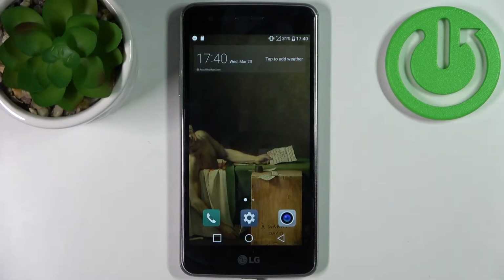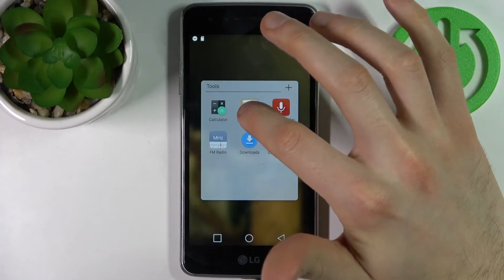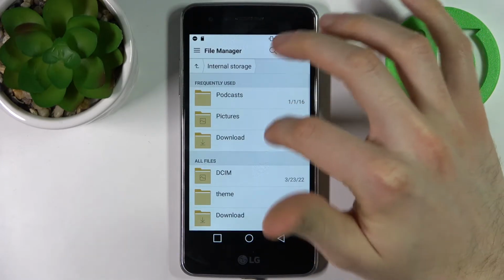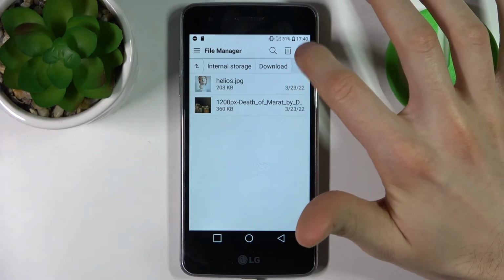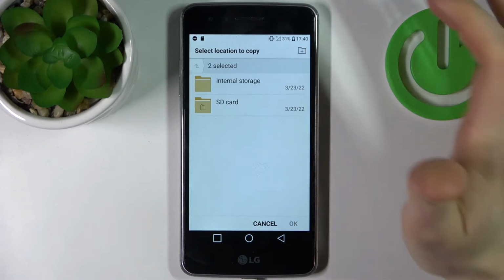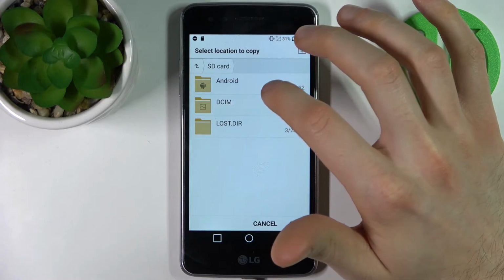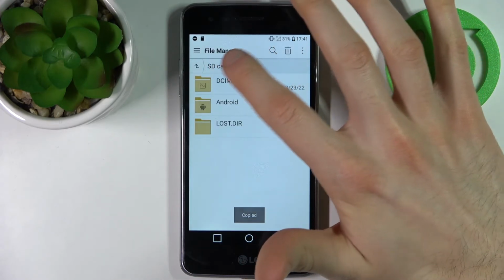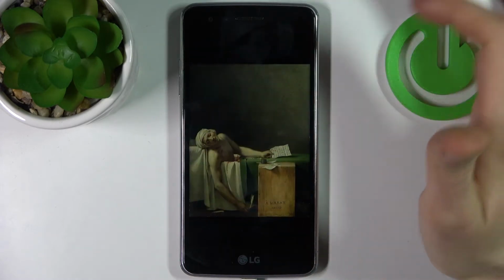How to Transfer Files from Internal Storage in LG K8 Dual (2017) – Move All Files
Today we'll show you how to transfer files from the internal memory of the LG K8 Dual (2017) to an external memory card. Watch the attached tutorial and follow the instructions to transfer all your important files to your SD card fast.

How to Transfer Files from Internal Storage in LG K8 Dual (2017)? How to Move Files to Memory Card in LG K8 Dual (2017)? How to Transfer Files to External Storage in LG K8 Dual (2017)? How to Transfer Photos to SD Card in LG K8 Dual (2017)? How to Move Media from Internal storage to SD Card in LG K8 Dual (2017)?